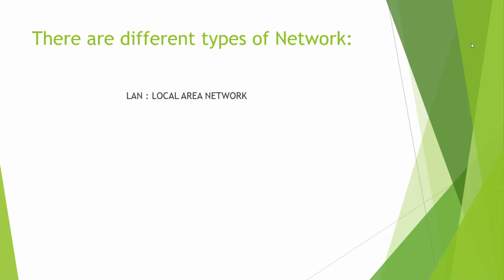CH: 3 NETWORKS AND MULTIMEDIA